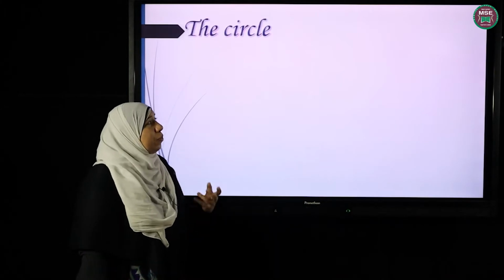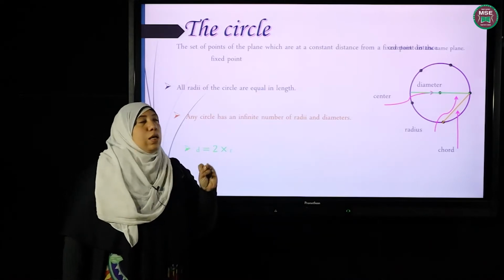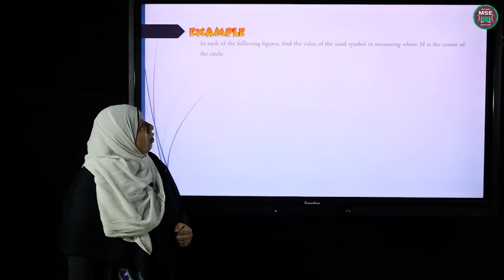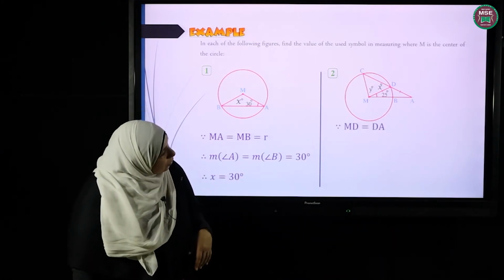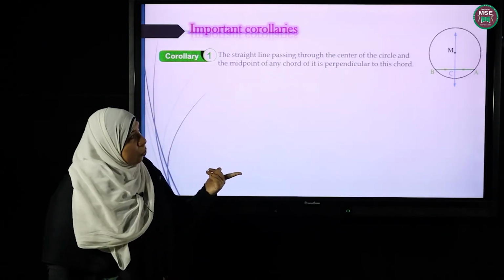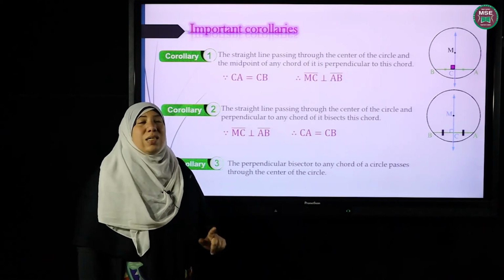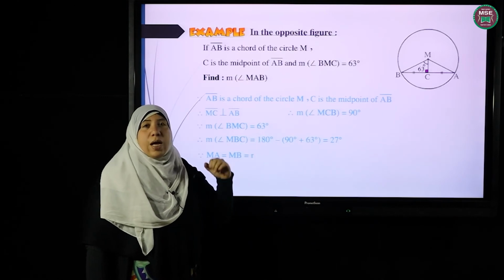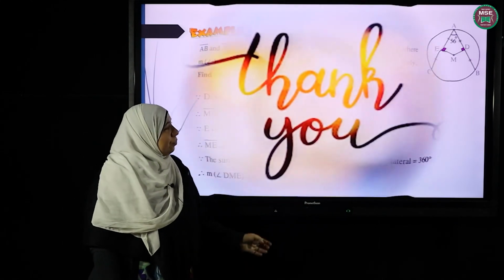المرحله الاعداديه الصف الثالث دعااء محمد الجيزاوى unit 4 lesson 1 concepts of circles